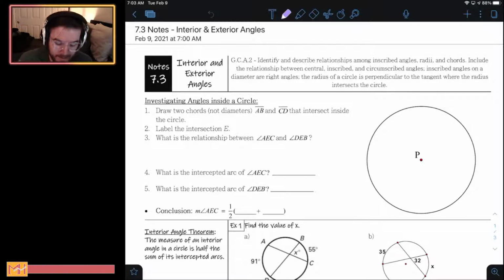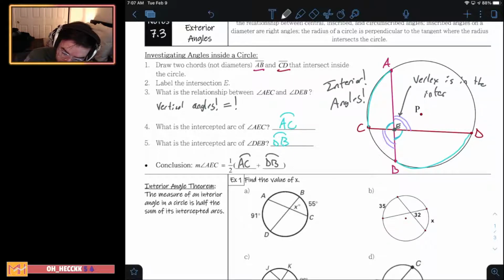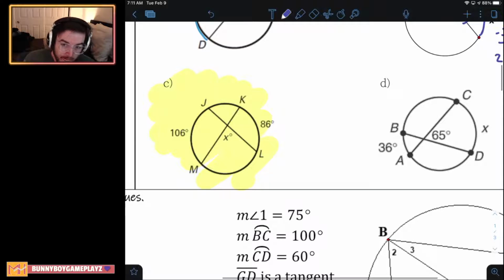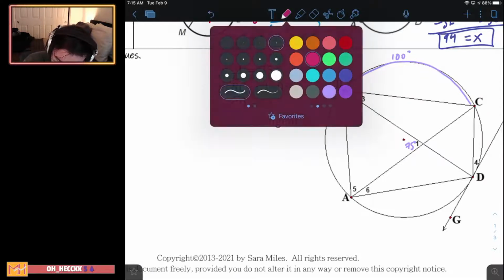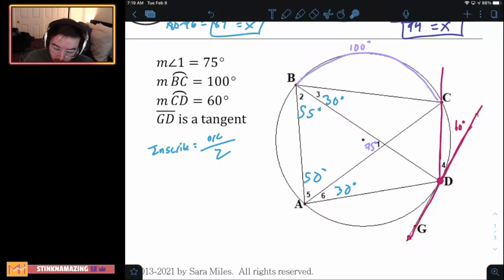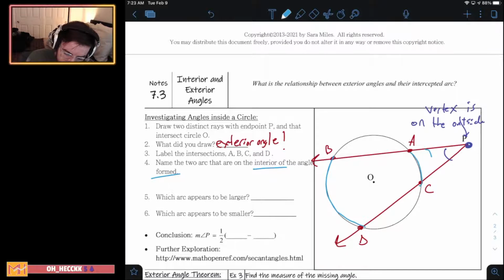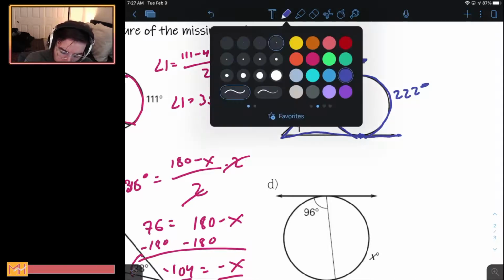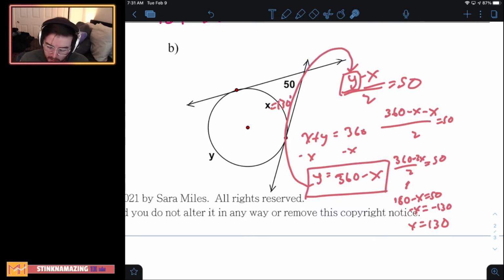Interior and Exterior Angles of a Circle | Unit 7 Lesson 3 Geometry